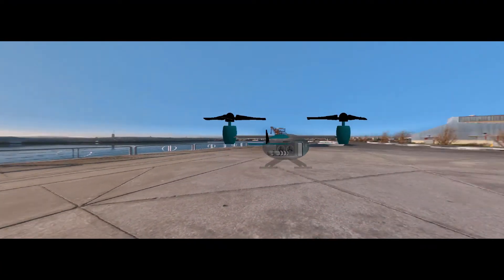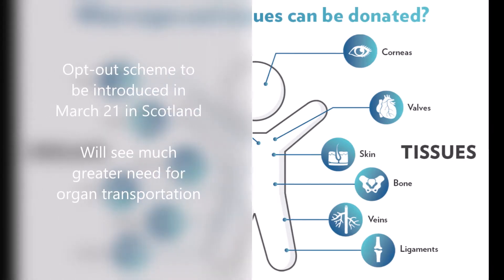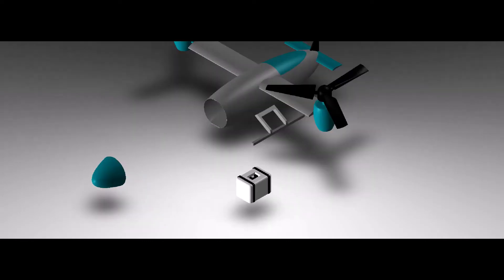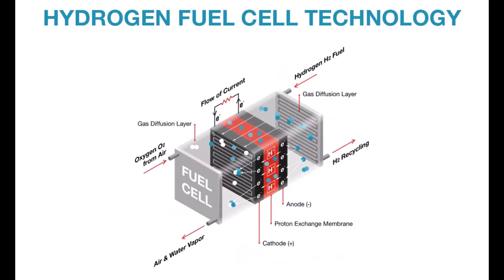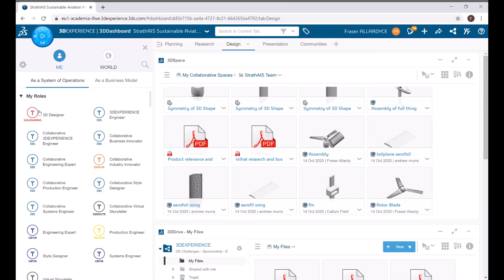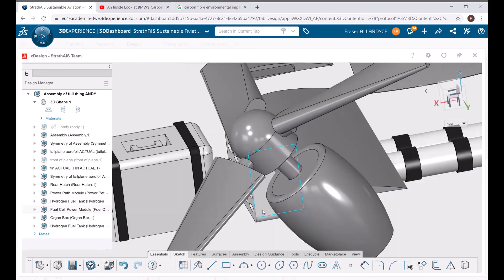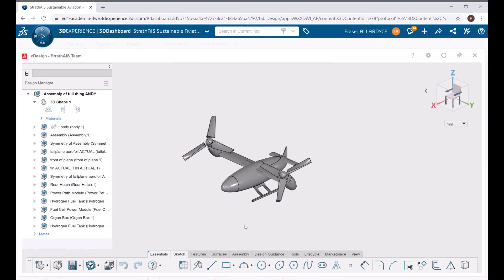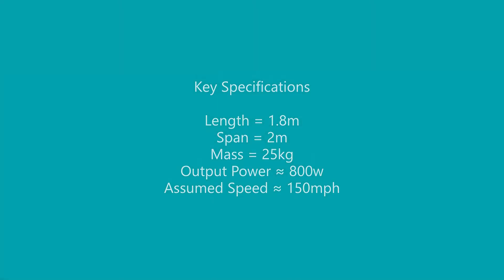2nd Place, Sustainable Aviation Competition: Team StrathAIS - 'The Organ Droner'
Team StrathAIS' entry to the Dassault Systemes Sustainable Aviation Competition.

Project Description: There are currently just under 5000 people waiting for a transplant in the UK, with 1678 having received a transplant since April. The organ donation law is now “opt-out” in England and is also changing to this from March 2021 in Scotland, meaning unless the person has explicitly stated they don’t wish to donate their organs, they will automatically be donated. This increases the number of available organs drastically, and also requires a more efficient transportation system.

This aim of this project was to create a solution to eliminate as many potential delays as possible in the currently used organ transportation system while allowing for a completely sustainable propulsion method to be utilised. Currently available drones could possibly carry out this process, although their flight time through battery power is not great enough to be effective across longer distance transport.

To implement the solution, hospitals or transplant centres would require a dedicated wing with access to a landing area for deliveries and exports. The organ storage box would be loaded into the drone, delivery location selected, and the rest would be completed autonomously by the drone. Hospital wings would require access to hydrogen cylinders for aircraft refuelling if required.